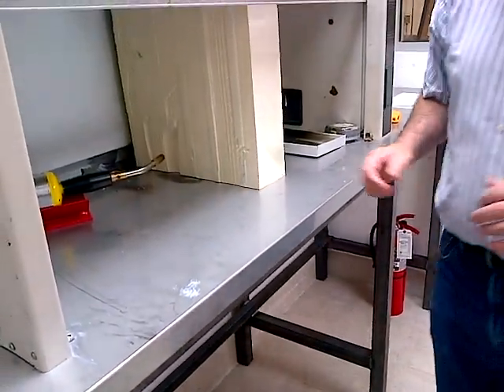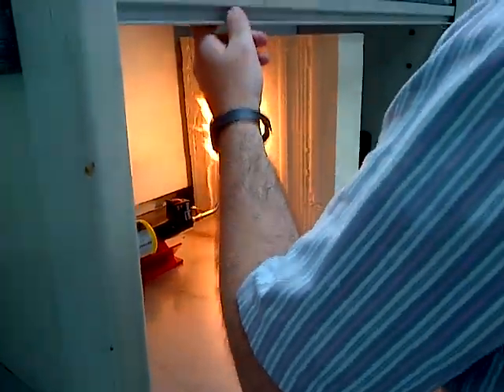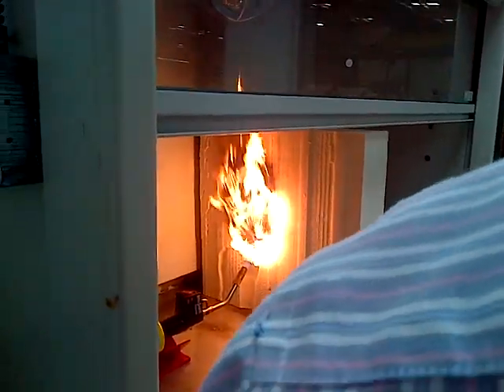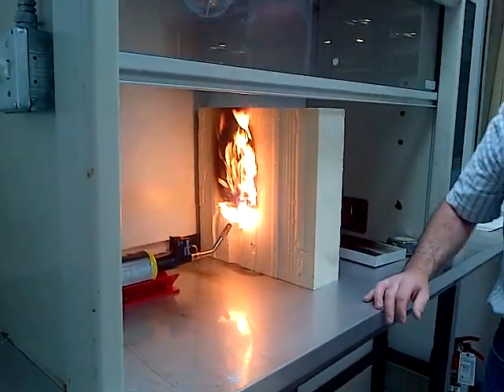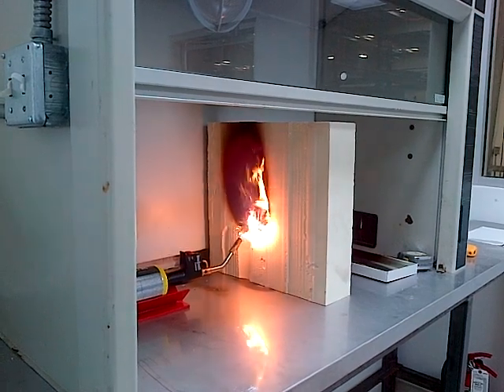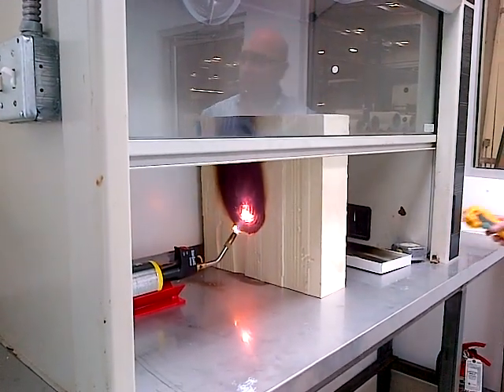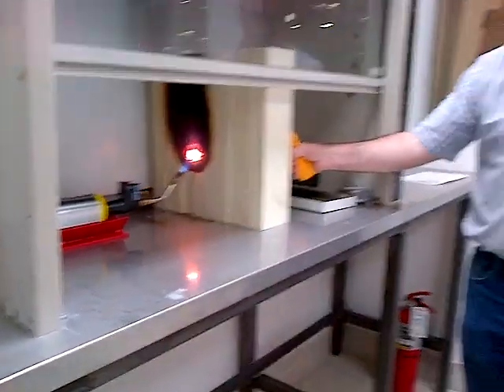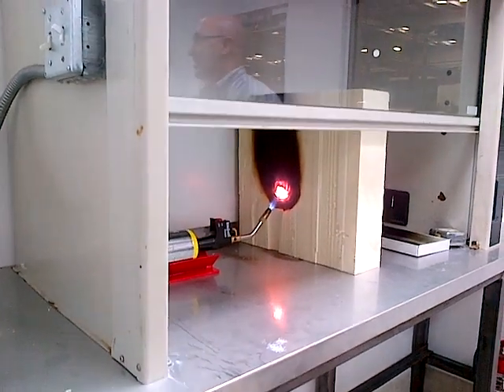Polyisocyanurate Initial Burn Test